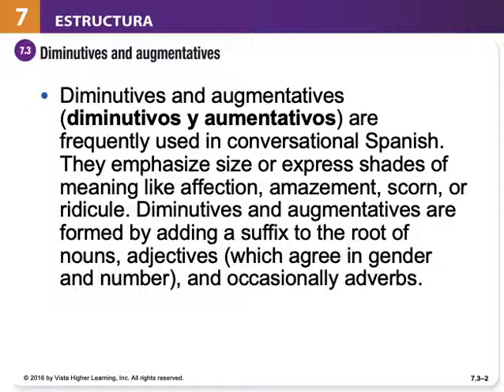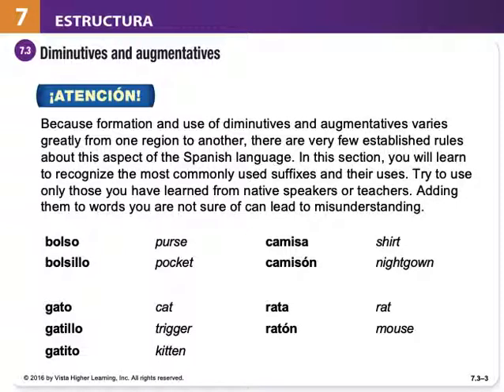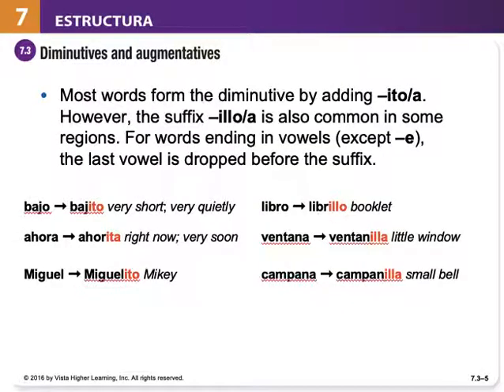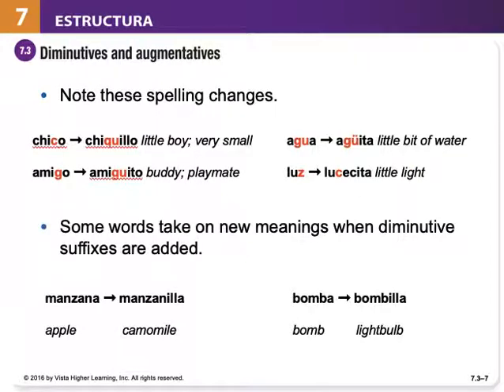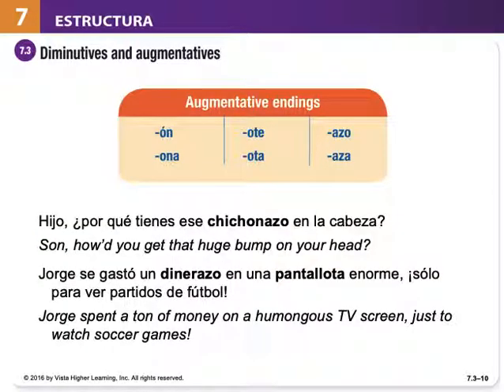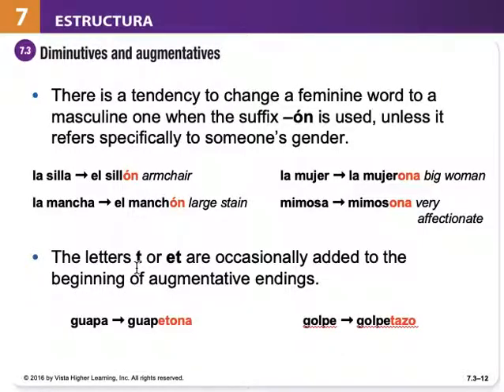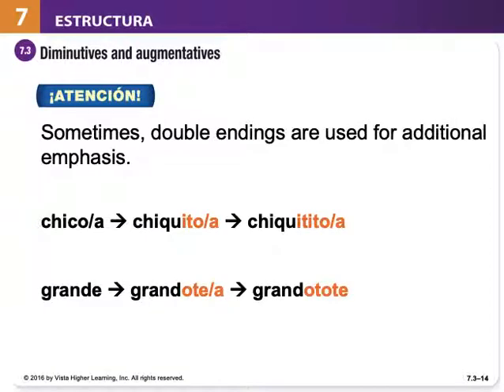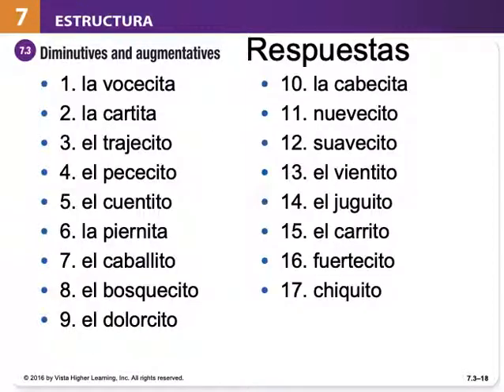SP 4 diminutivos y aumentativos